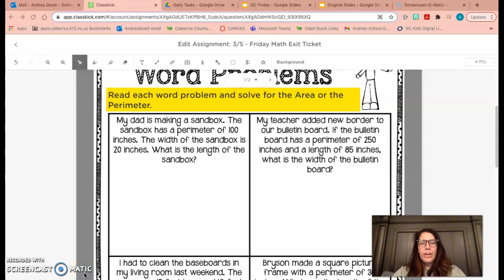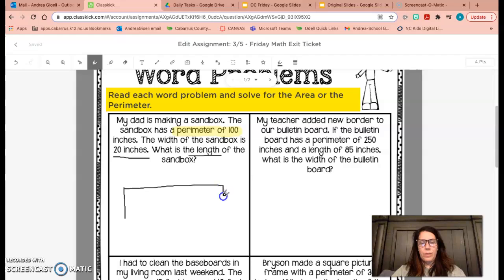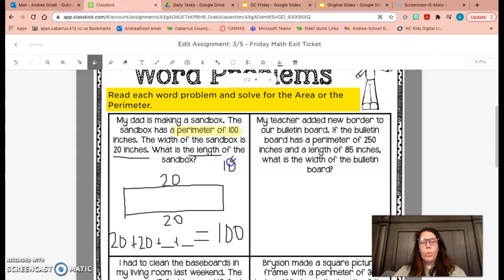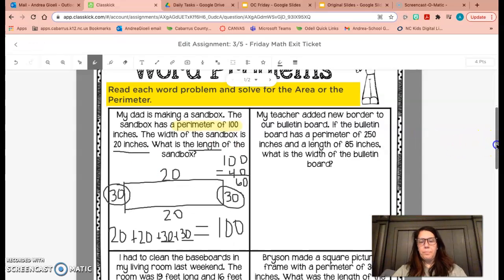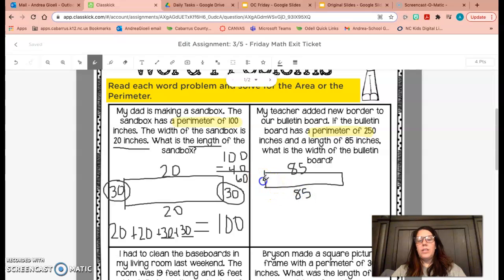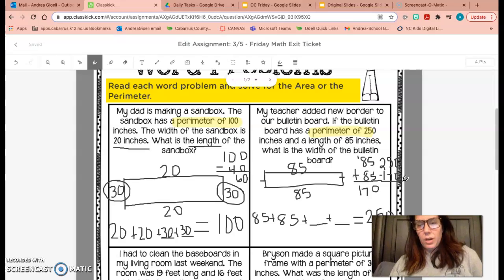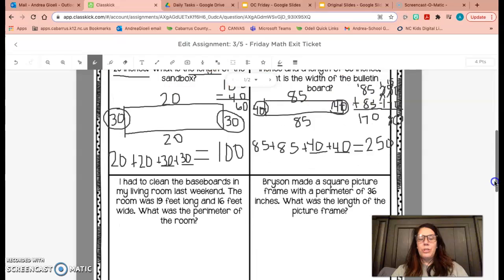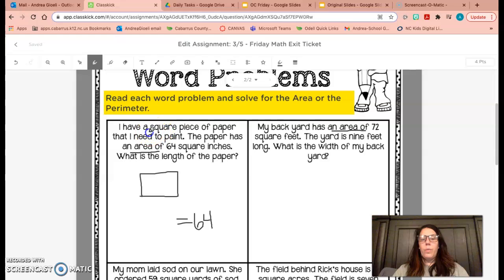Area and Perimeter